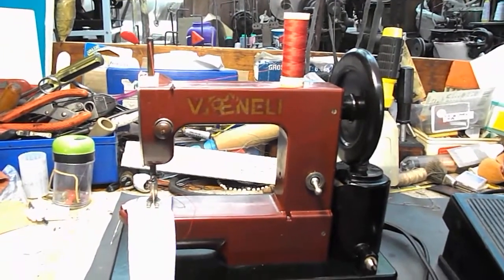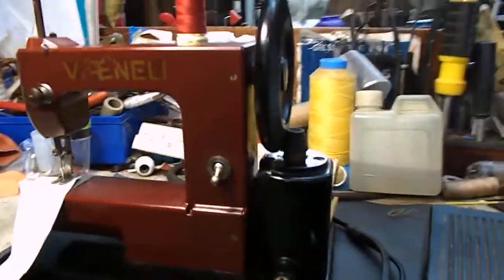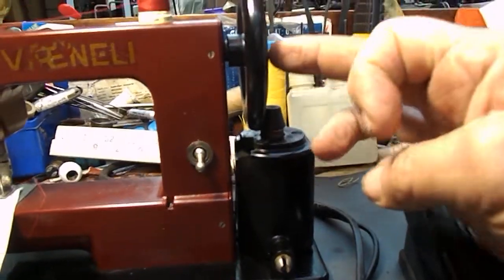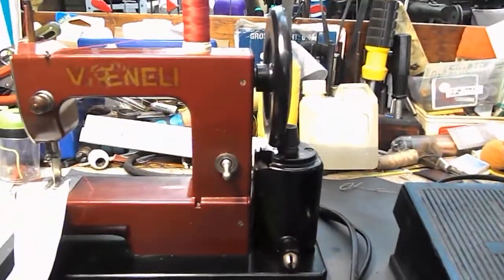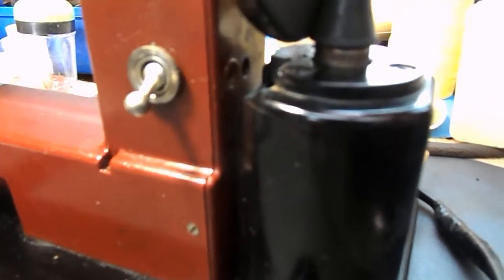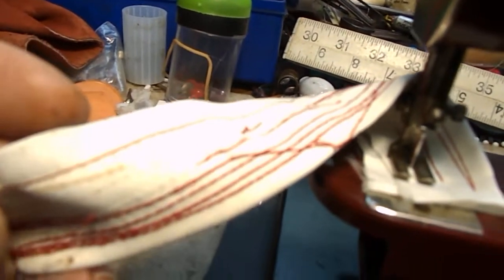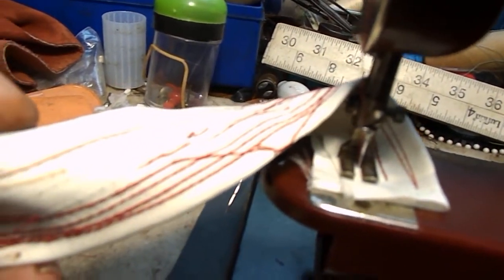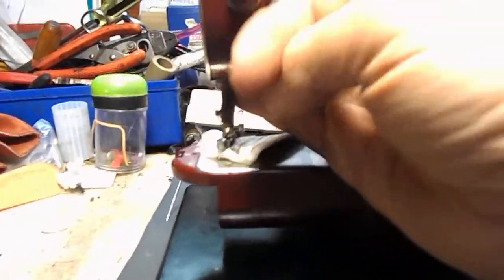Toy Sewing Machine Vireneli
This is a badged machine which have had a bit of trouble identifying.
European made possibly and badged Vireneli ?
We welcome any information on the maker, model  or company.
But never the less had to get it going and delighted with this outcome.
Adding a pedal  instead of the Knee lever  made it easier to use.
Mind we did not receive the knee lever and decided to make it an electric pedal operated machine instead of making a knee lever.  Enjoy and we hope you get as much enjoyment out of watching this as we get out of getting these amazing machines going.